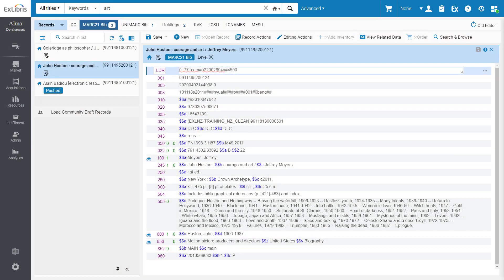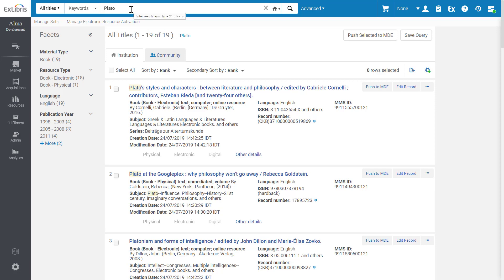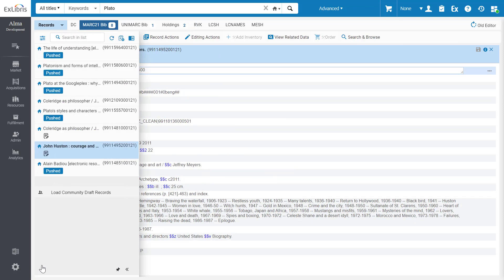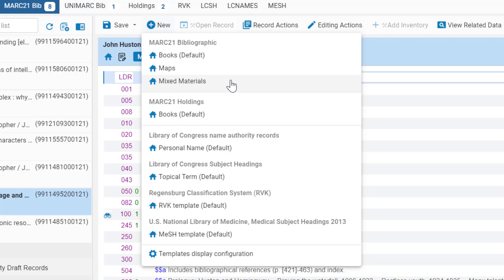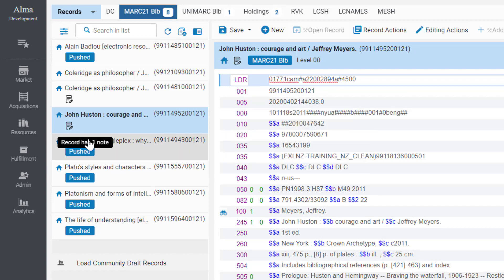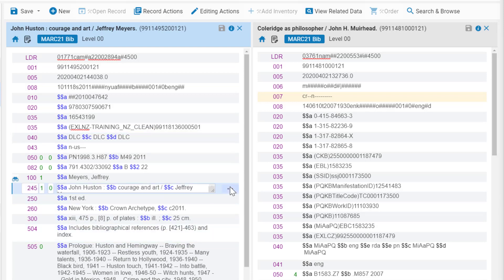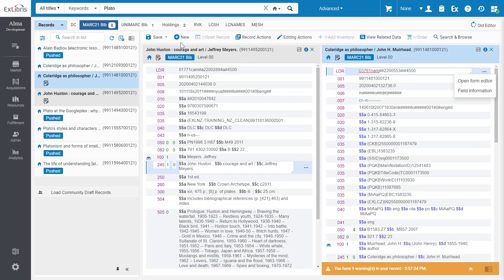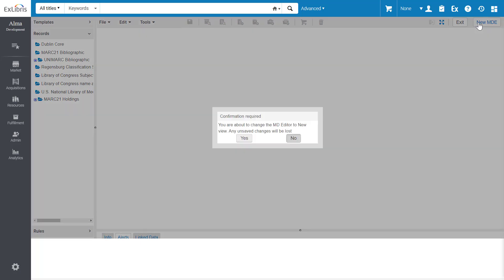New Alma Metadata Editor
Alma's new Metadata Editor is more intuitive, efficient, and easy to navigate! New features include pushing records to the editor from search results, a responsive UI, and fully functional split-screen mode.